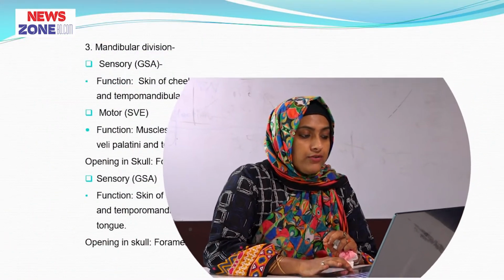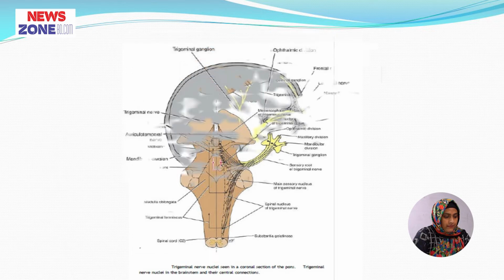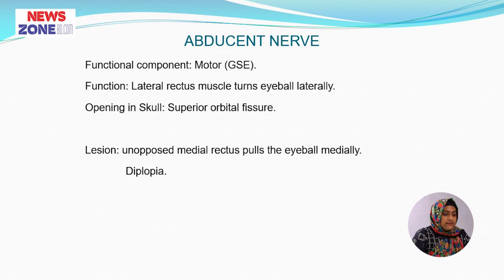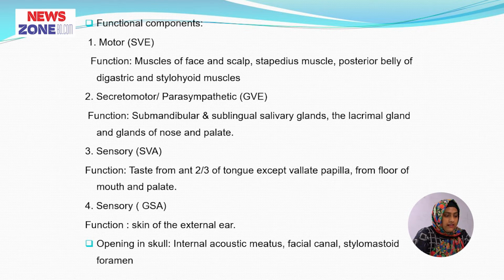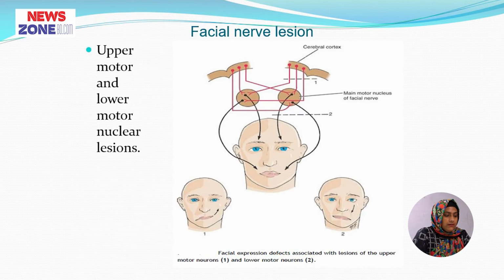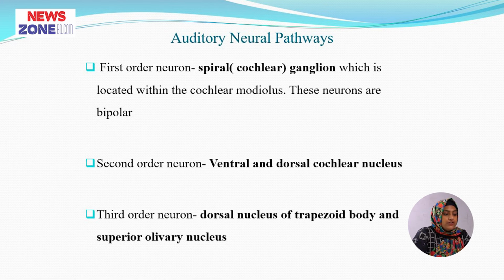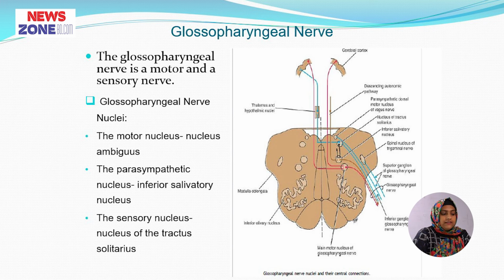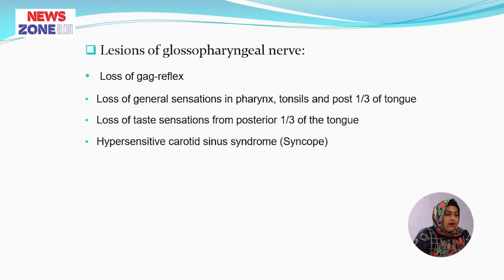Cranial Nerves Part 02 II Dr. Moushumi Taher Asha II Assoc. Prof. Dept. of Anatomy II BAMC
Cranial Nerves Part 02  II Dr. Moushumi Taher Asha II Assoc. Prof. Dept. of Anatomy II BAMC II Online Class II Newszonebd